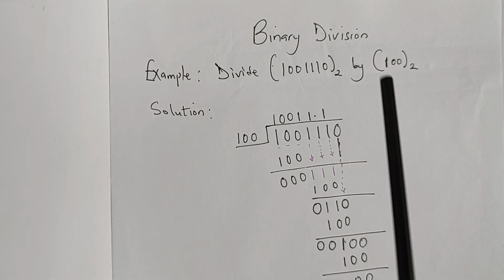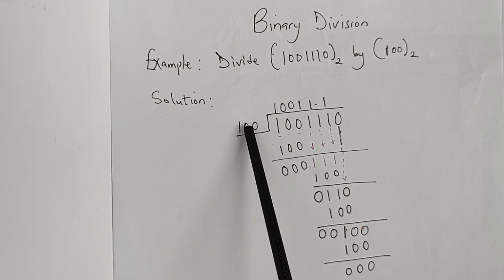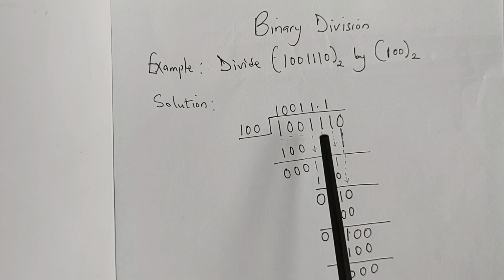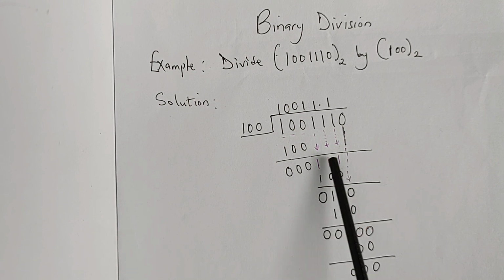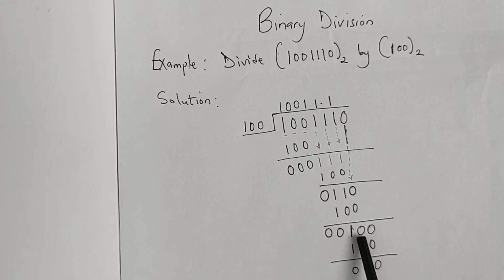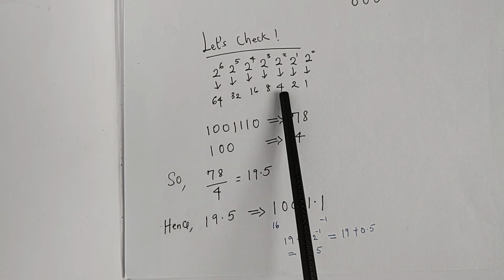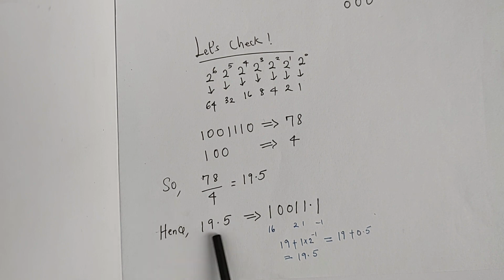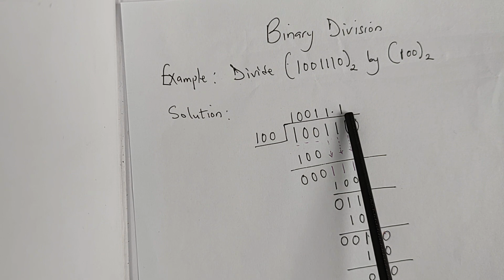Binary Arithmetic of Division | Digital Logic and Electronics | [ Lesson 24 ]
This video will  solve Binary Arithmetic of Division. The entire course highlights the important topics that will be covered such as;
1. Number Systems and binary arithmetic
2. Logic gates and Boolean algebra
3. Combinational circuits
4. Sequential circuit
5. Logic families
6. Semiconductor Memories
7. Analog to Digital (A/D) Converter and Digital to Analog (A/D) converter
8. Microprocessor